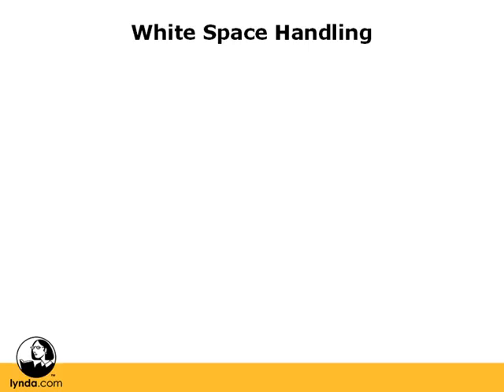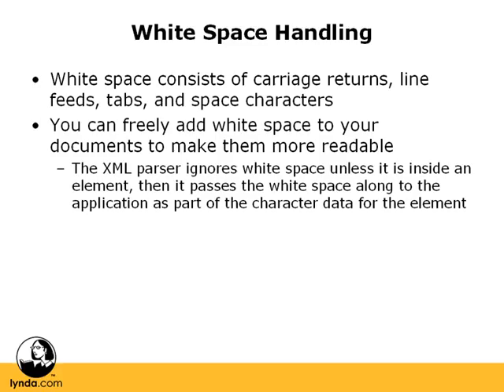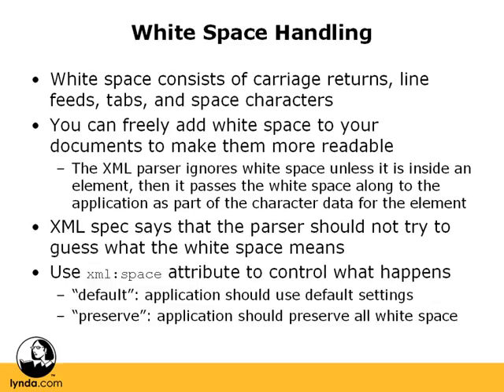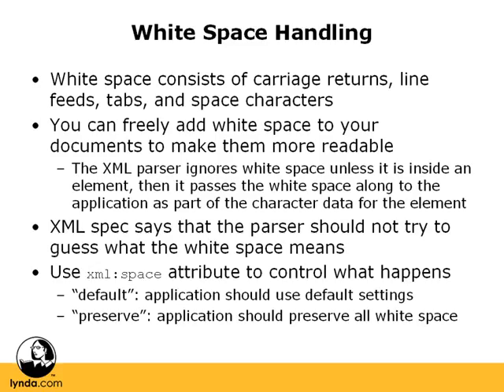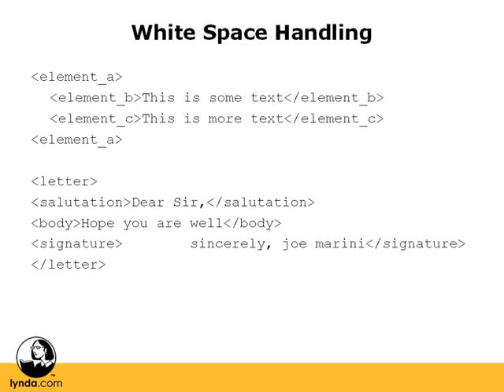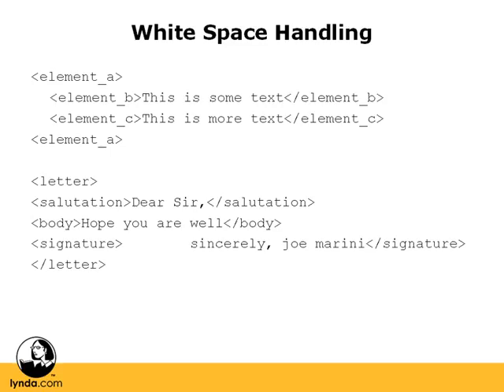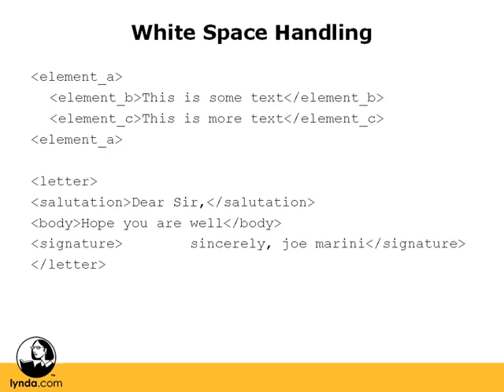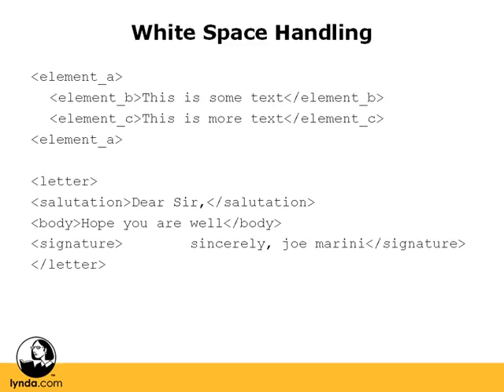03_05_whitespace.mov